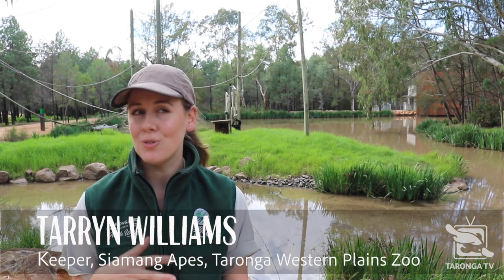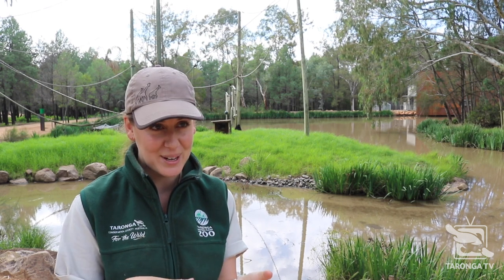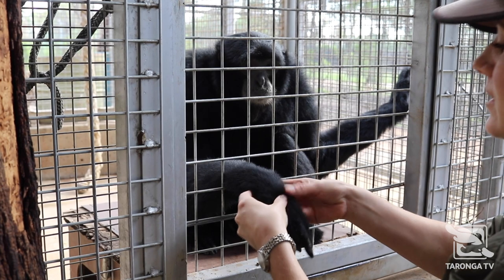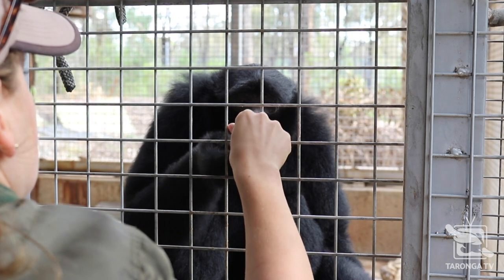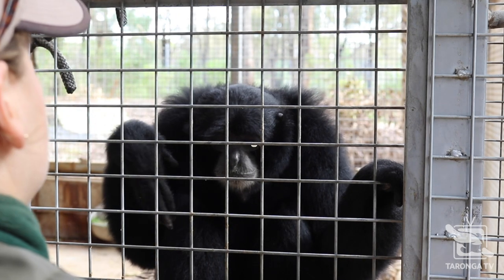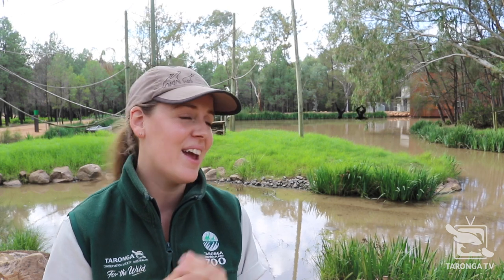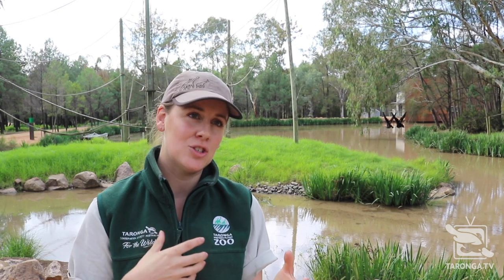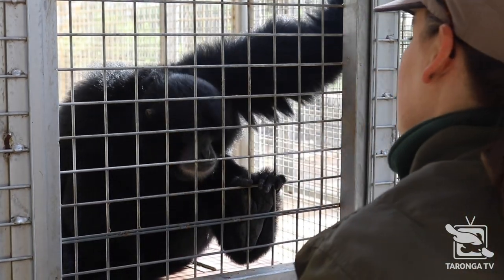Siamang Ape Training at Taronga Western Plains Zoo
Animal conditioning is a big part of the role of a Zoo Keeper. Here Keeper Tarryn provides us with some insights into training Siamang Apes and why training is so beneficial for their health and wellbeing.